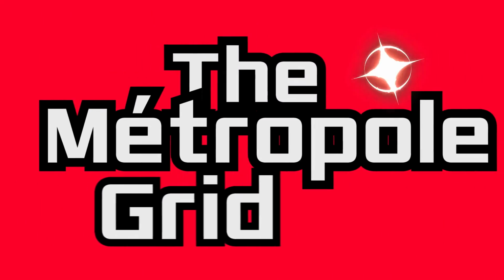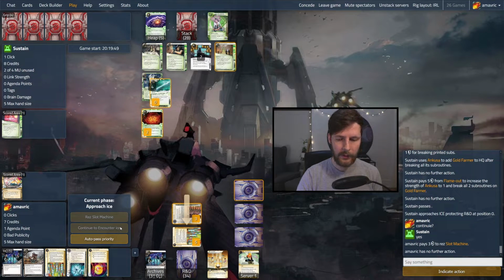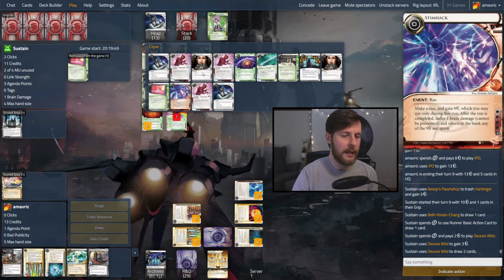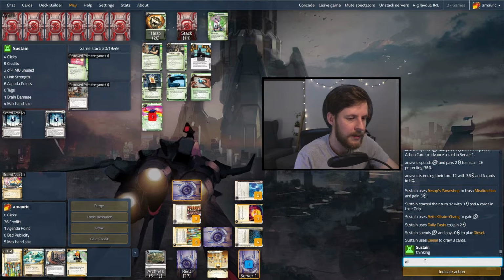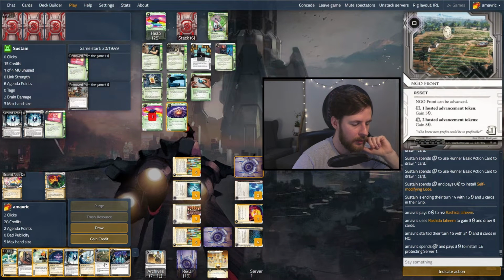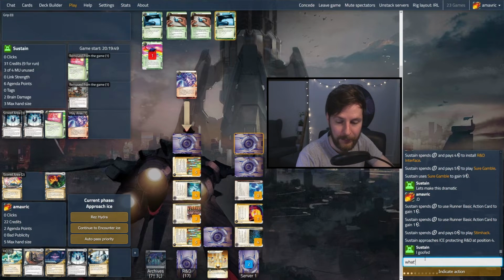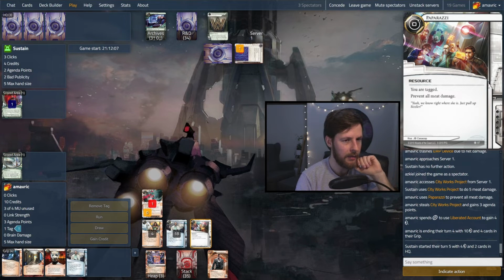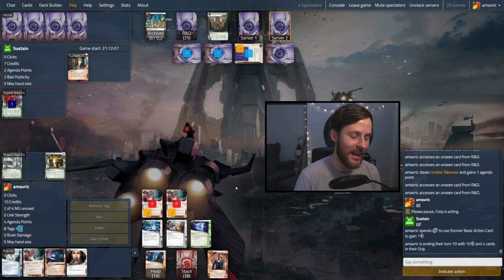MTL Online GNK II / 04.21 - Second Round - Android: Netrunner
Struggling to get ID triggers and the right tag punishment, GameNet attempts to bar off R&D from Kit's onslaught of recycled Euler's. On the flip side, a very meaty Weyland deck finds its match when the paparazzi spills through the door.